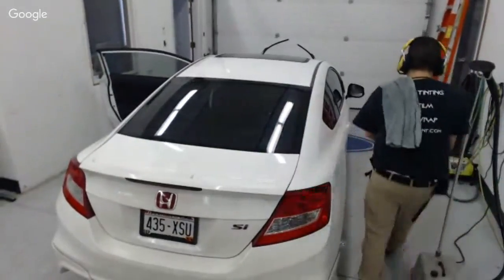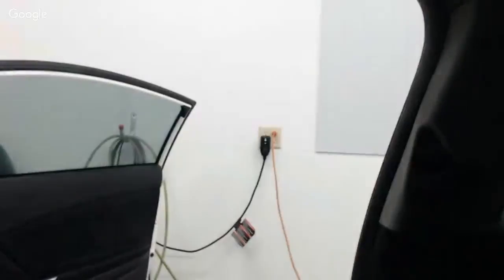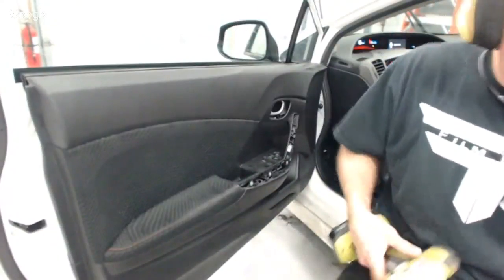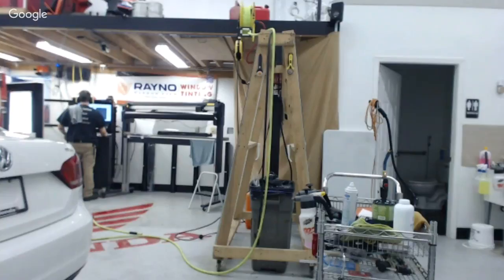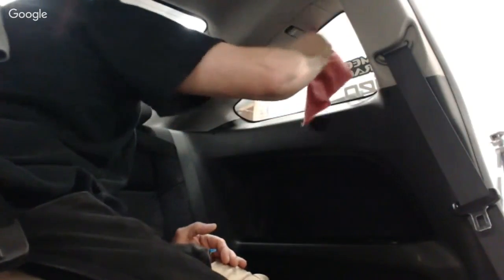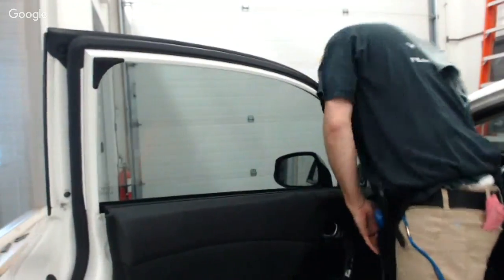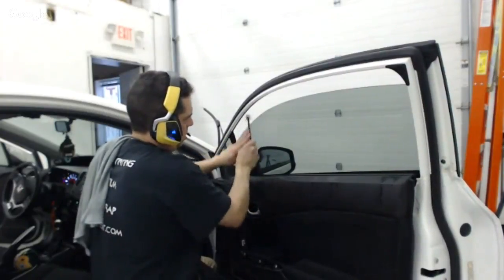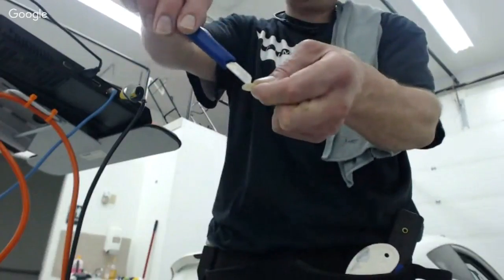2013 Honda civic glass tinting how to, stripping old film, best steamer to use, filing door windows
in this video, I go through a ton of information discussing how to strip old film, which steamer is the best to buy, how to fill your water bottle and the right amount of slip solution as well as filing door windows for a professional job.